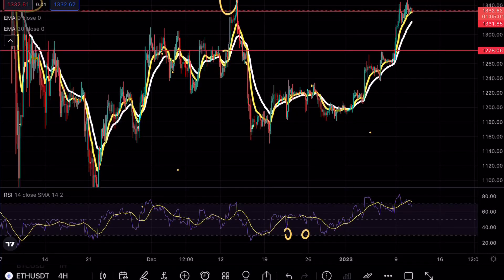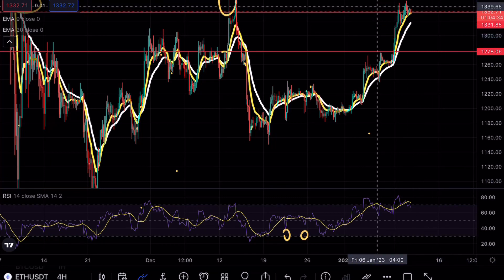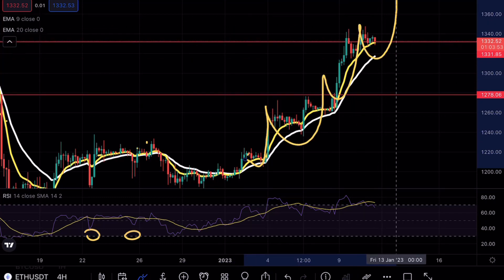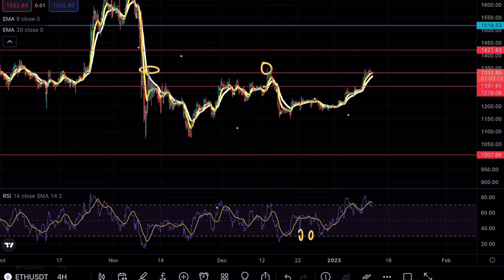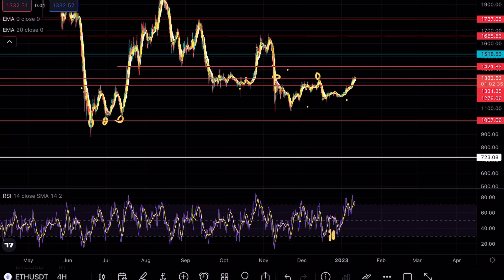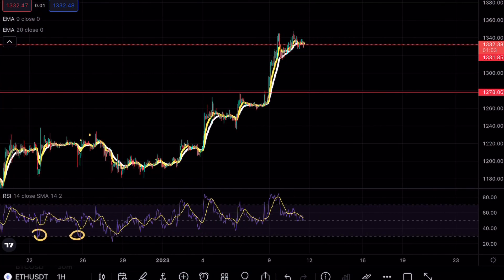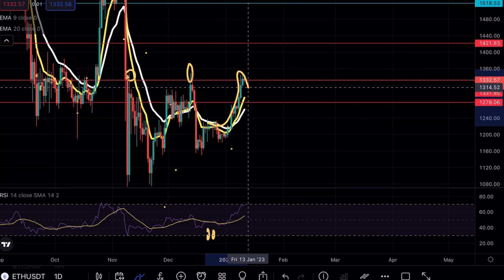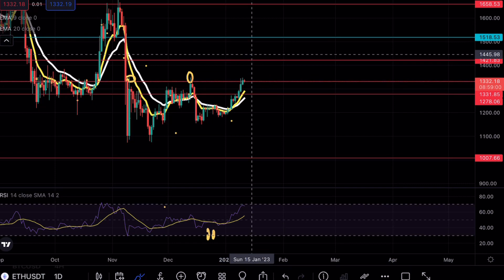ETHEREUM CRUCIAL LEVEL 🚨! ETH PRICE PREDICTION TECHNICAL ANALYSIS NEWS 2023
Ethereum broke above a key resistance level and in this video we will be analyzing the cryptocurrency to see the next levels on Ethereum